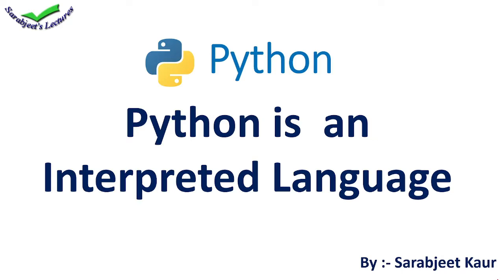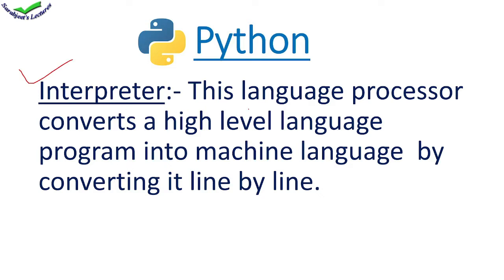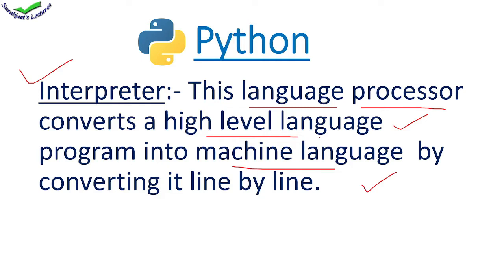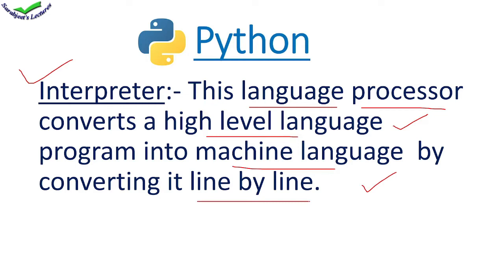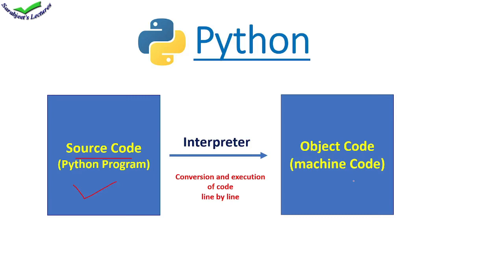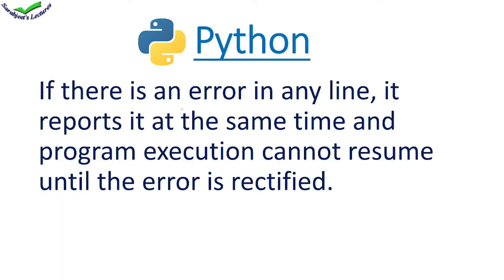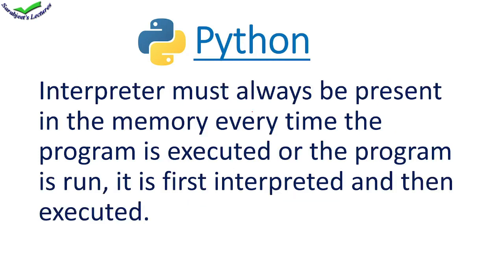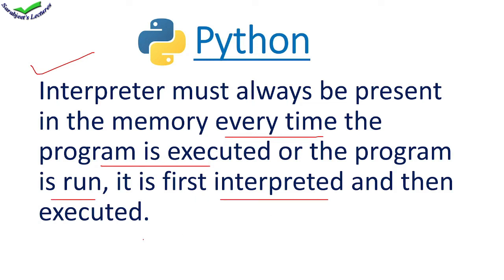Python is known as interpreted language / Why Python is known as interpreted language?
Hi
Thanks for checking out my youtube channel sarabjeet's lectures.
My name is sarabjeet kaur. I have done MCA. I am a teacher/ instructor of Computers, its fundamentals, programming languages & applications. I have been  in this profession since 2006.

This channel is made  on computer education for senior classes students and school kids too.